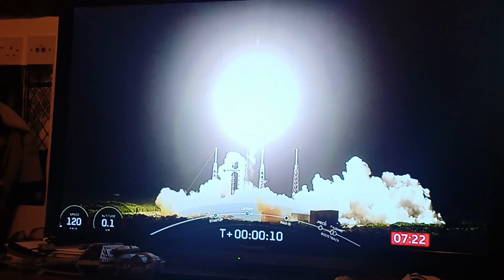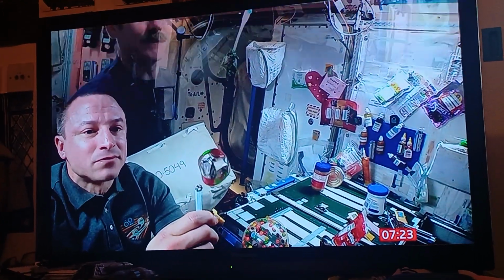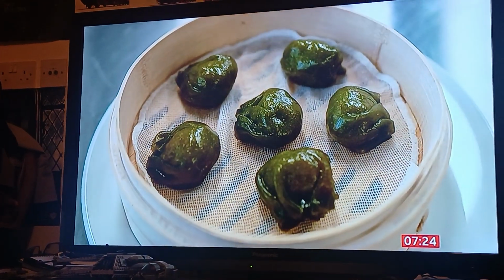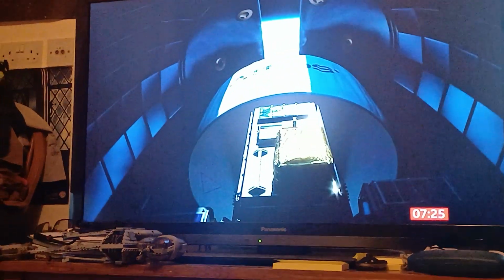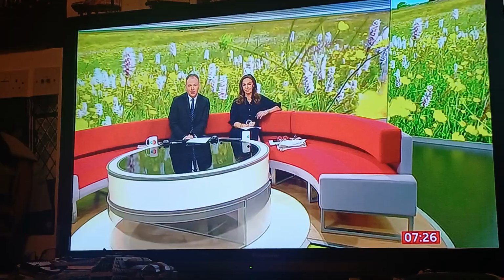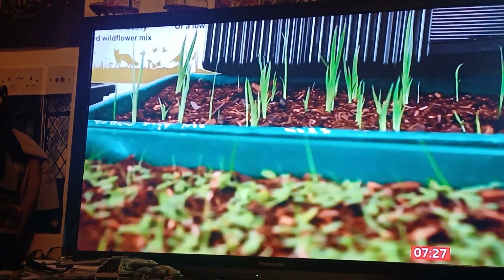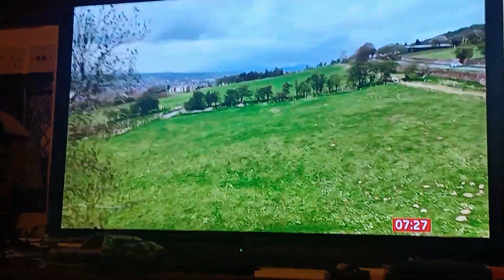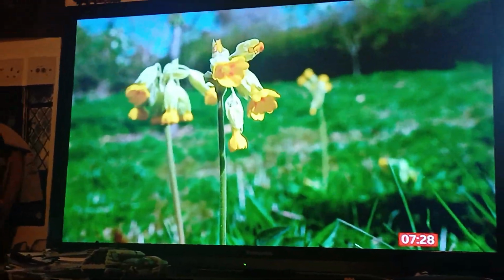LIVE SUPER EATING FOOD AND SPACE EXPERIMENT UK2025🚀🌌🌠🍤🎂🍔🍟🍕😎👍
Talk about this amazing special new food experiment for space and astronauts. In the future to reduce the costs of eating in spice, no joke.🚀🌌🌠🍤🎂🍔🍟🍕😎👍